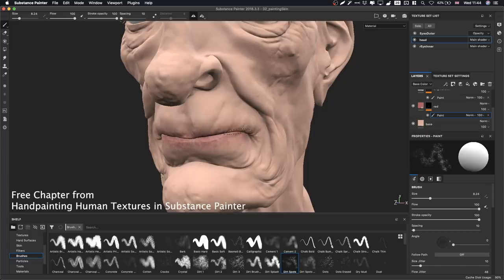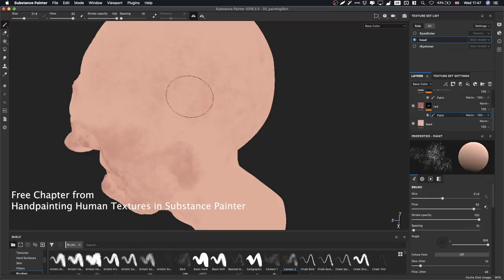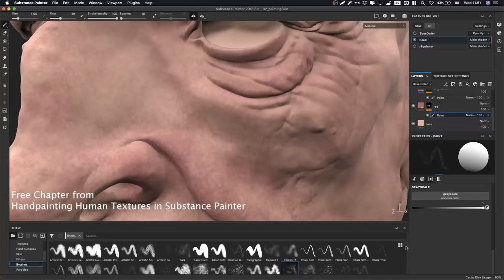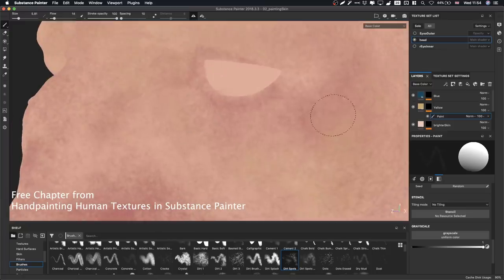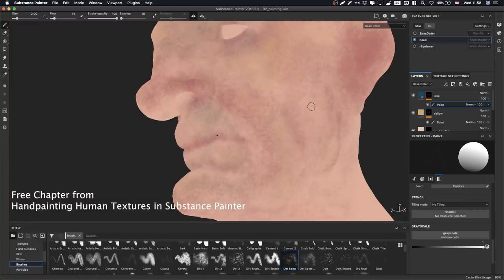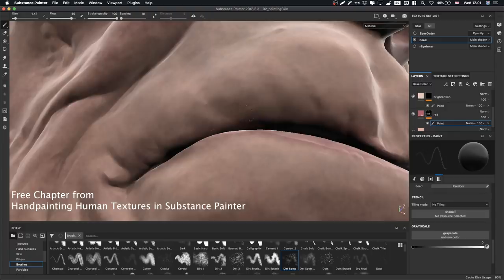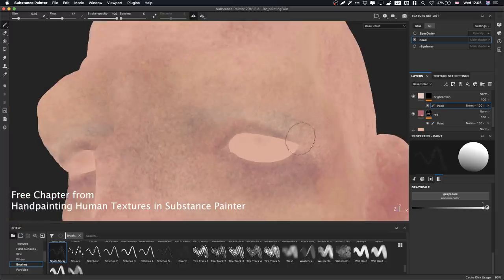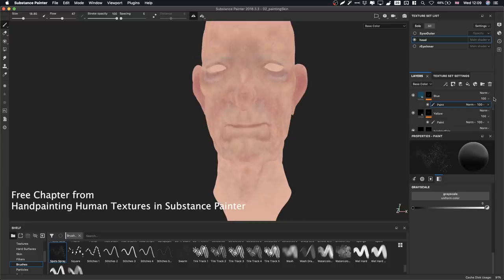Handpainting Skin Textures in Substance Painter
This is a free chapter from Handpainting Skin Textures in Substance Painter.

In the full series, you'll learn how to paint textures from scratch using Substance Painter. It covers color theory and of knowledge about skin texturing.